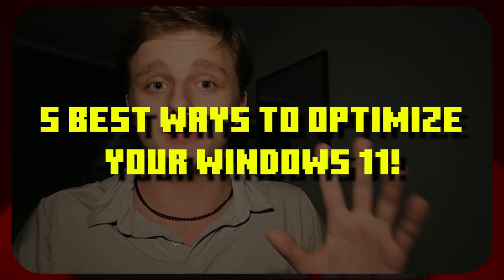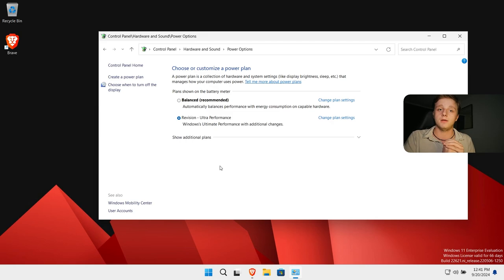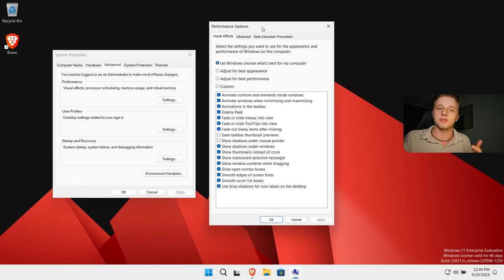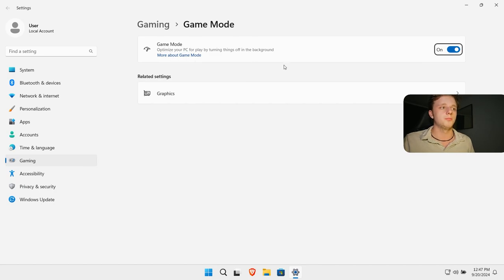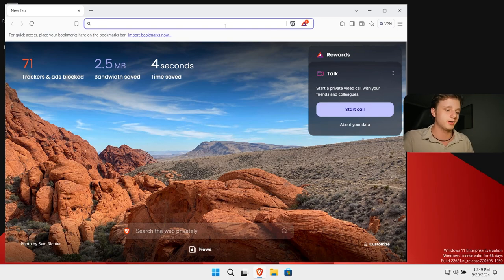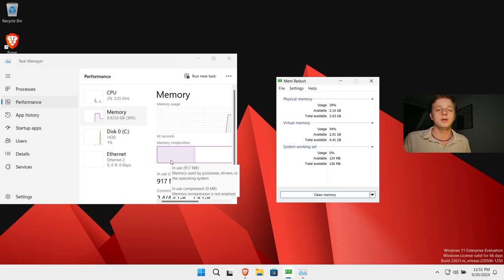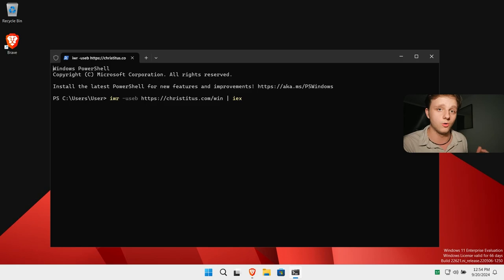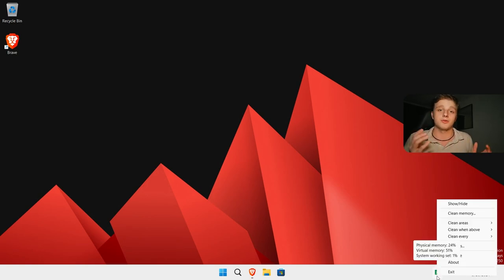Improve Your Windows Speed For FREE!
📅Breakdown: I Showed What The Best 5 Settings Are To Speed Up Windows

📌Mentioned Links📌

⏰Timestamps⏰

0:00 - Intro
0:33 - Remove Animations For Loading Times
1:25 - Change Your Power Plan For Speed
3:25 - Change Even More Animations With Performance Options
6:02 - Turn On Game Mode For All Gamers Or Graphic Card Users
7:02 - Turn Off Start Up Apps For More Memory!
7:55 - Install MemReduct To Gain More Memory!
11:46 - Install ChrisTitusTool To Gain More Performance Overall!
14:26 - Outro